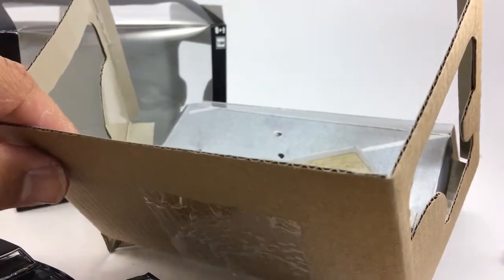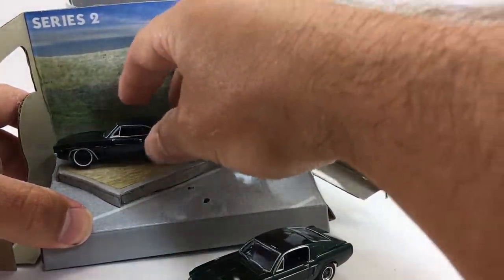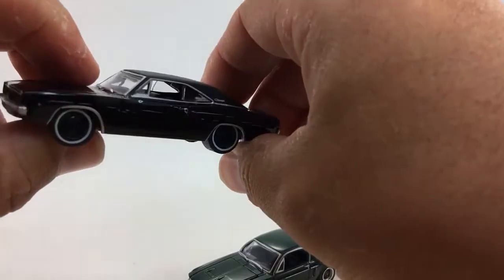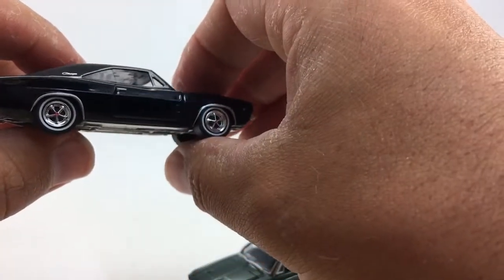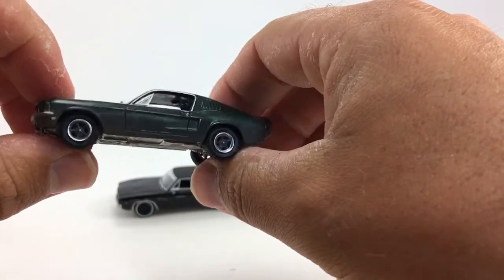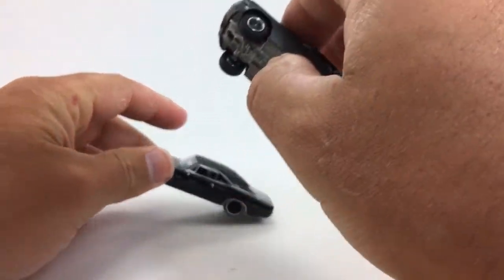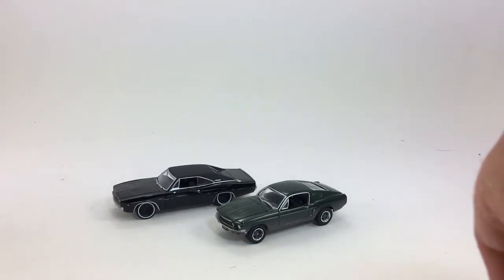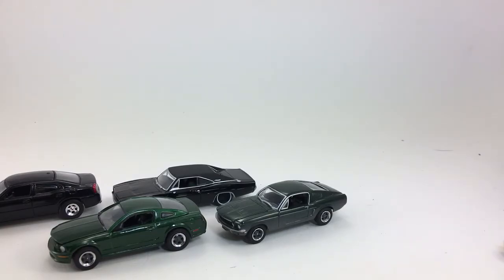Greenlight Bullitt Diorama